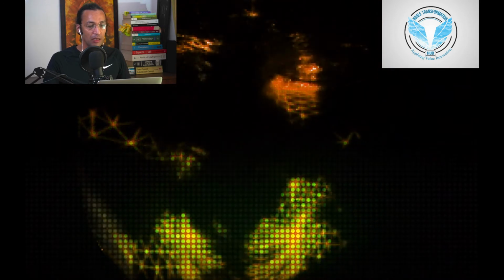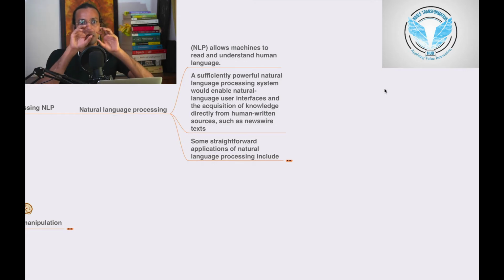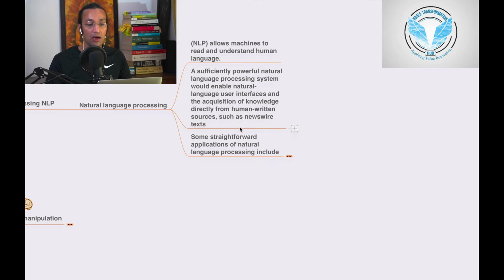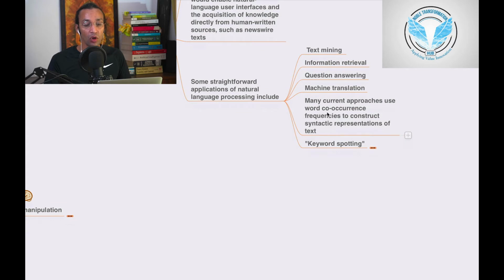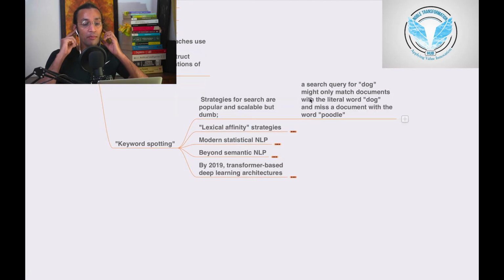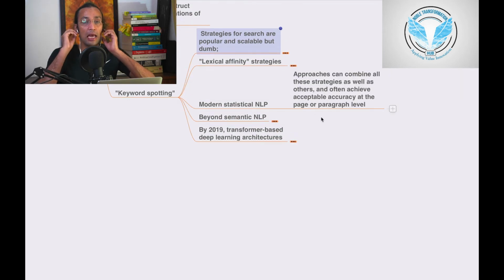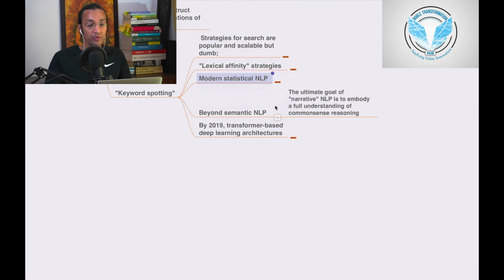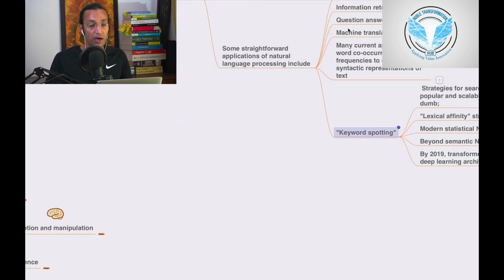Natural language processing NLP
Know artificial intelligence series.
In this artificial intelligence series, we will learn about History, present and Future of AI.

You can Learn Future Skills, A.I, Soft skills and Super Consciousness on Noble Transformation Hub A.I. and Consciousness on this Youtube Channel: